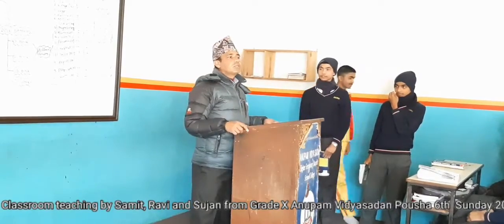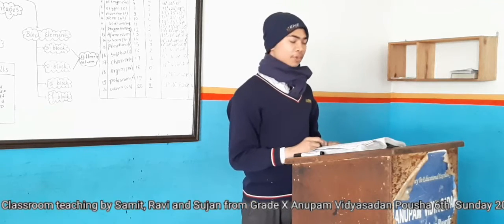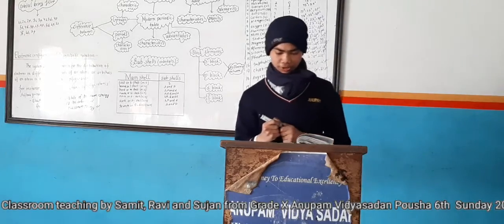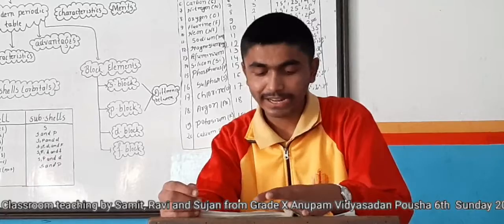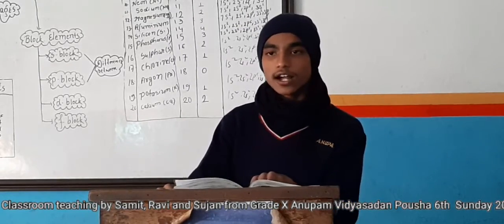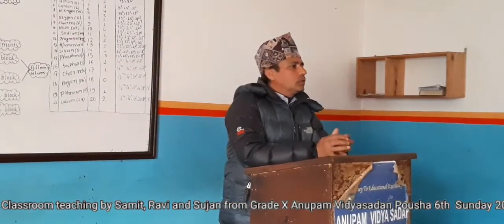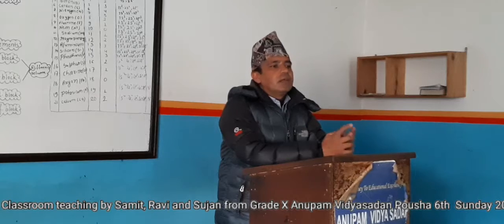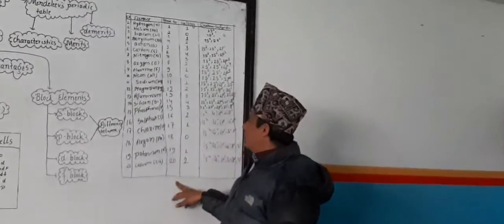Classroom teaching in Anupam Vidyasadan by Samit, Rabi and Sujan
Pousha 6th Sunday 2076